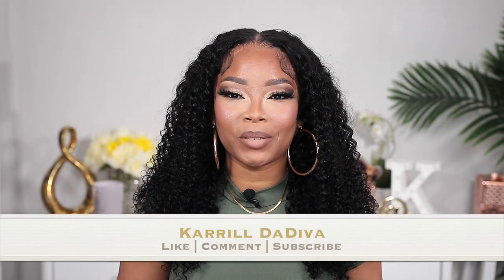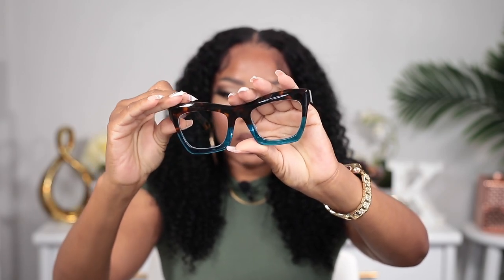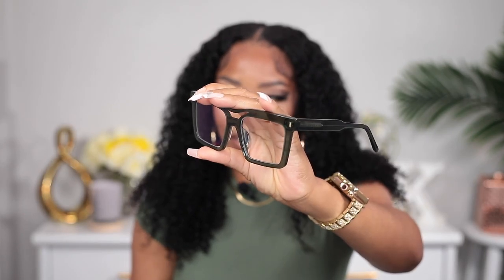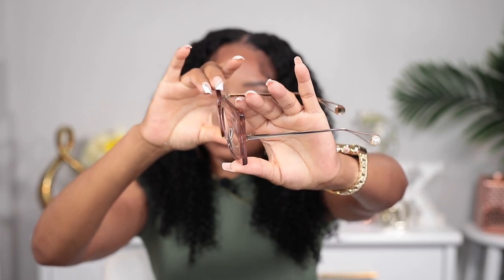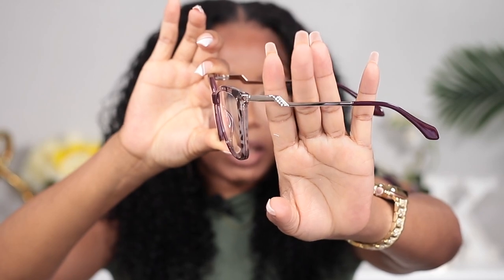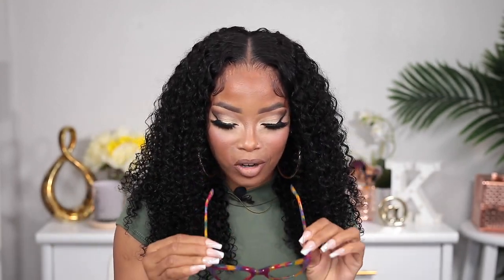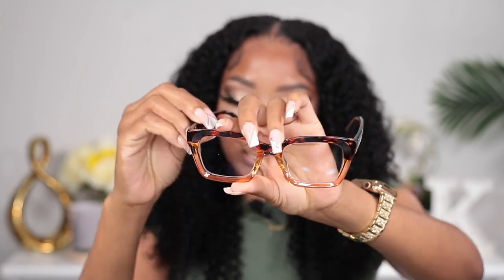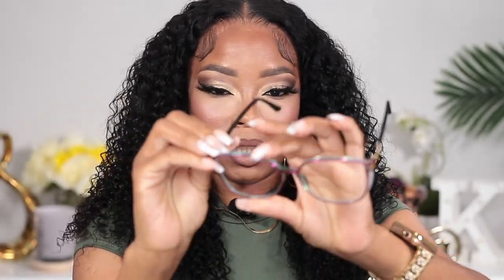New Prescription Glasses Review Ft ZEELOOL Glasses